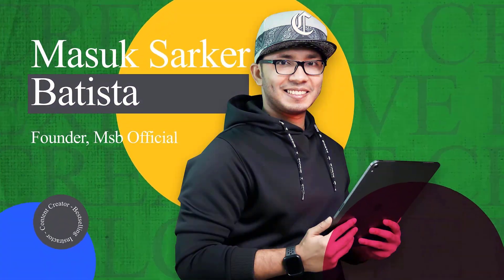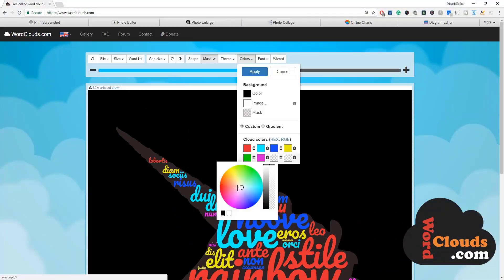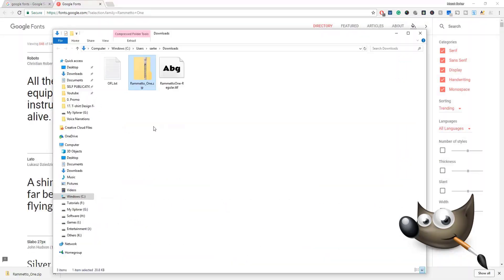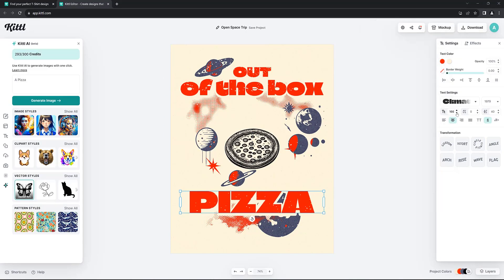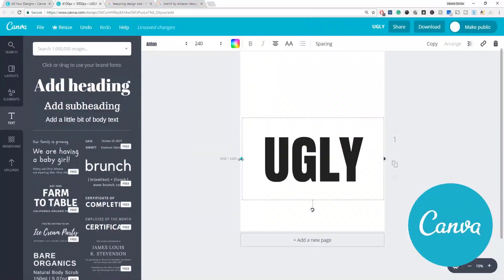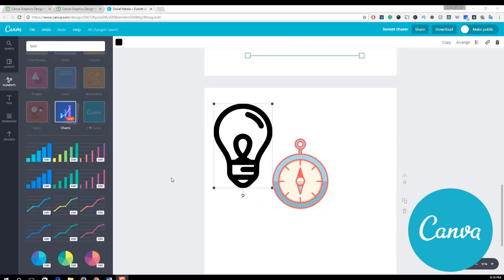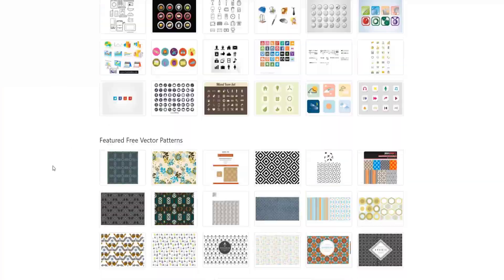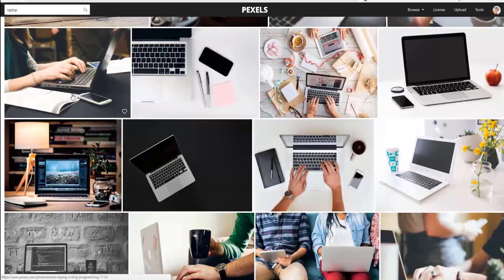T-shirt Design Masterclass with Artificial Intelligence (AI) and Online Free Design Tools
//C O U R S E
Learn How To Do T-shirt Design with Zero Experience & Grow Your T-shirt Business | Merch By Amazon, Teespring, Redbubble

Unleash your creativity and craft captivating t-shirt designs that reflect your unique style with our T-Shirt Design Masterclass for Non-Designers. This comprehensive masterclass is designed to take you from a complete novice to a confident t-shirt designer, even if you have no prior design experience.

My name is Masuk Sarker Batista, I have over 5 years of t-shirt design experience and I am very much excited to be your instructor. Welcome my T-shirt Design For Non-Designers (Masterclass)

The T-shirt industry is a multi-billion dollar industry and online it's the fastest growing part of this industry. There are lots of popular print-on-demand sites available online. For example Teespring, Merch by Amazon, Redbubble, ViralStyle, and so on. You can easily make money by selling your T-shirts.

You save money on hiring designers by creating your own t-shirt designs. Even if you've never touched any type of design software in your life, Still it's possible for you because I teach you How To Design Bestselling T-shirt Using Online Free Software and tools With Easy To Follow Step-by-Step Videos.